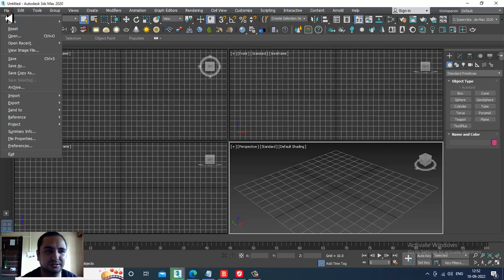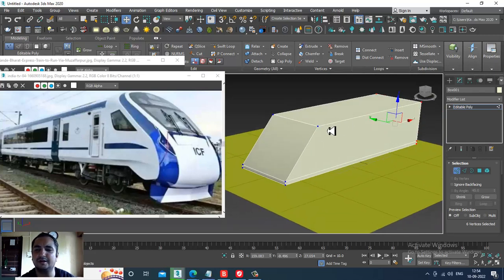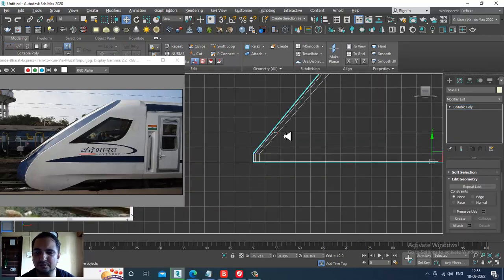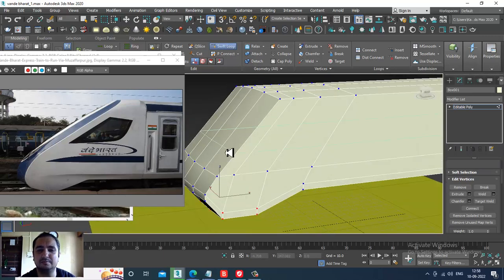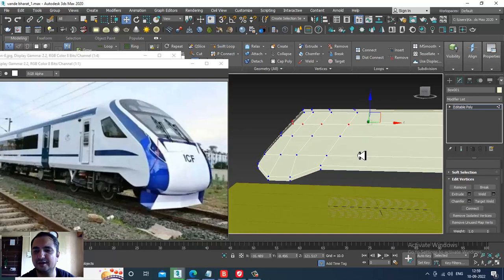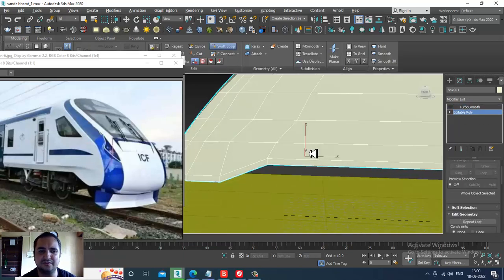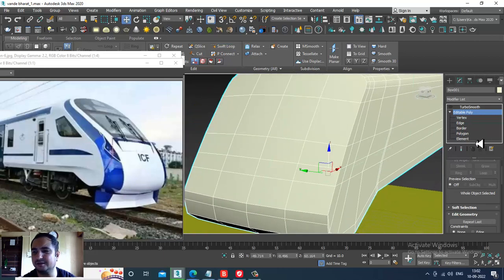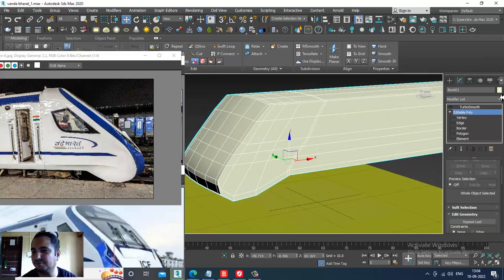3DsMax Tutorials, Learn 3D Modeling Vande Bharat Express Train from Scratch in 3Dsmax ( Part 1)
Tutorial on 3D Modeling Vande Bharat Express Train  in 3dsmax ( Part 1)